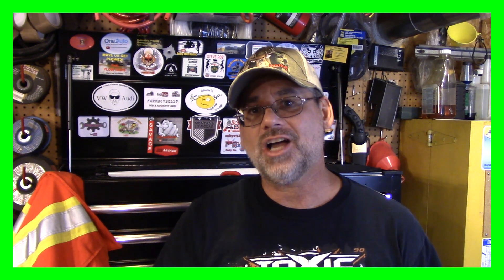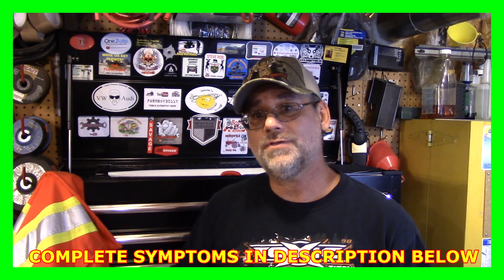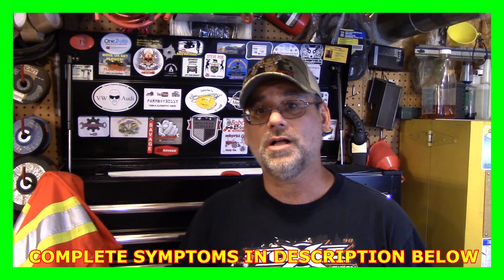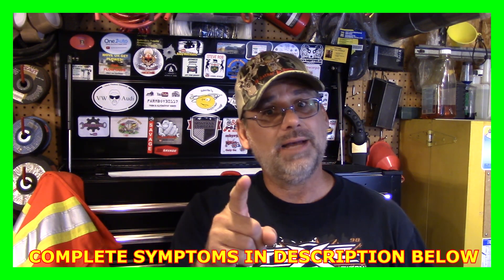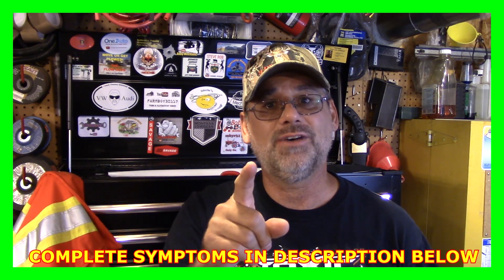F150 STALLING AT STOPS - DEALER CAN'T FIND FIX - PART ONE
Today we're talking about my 2110  F150 supercrew 4.6 3v truck.  Symptoms are always the same - while slowly coming to a stop the engine  will stall - low engine oil  light on dash no other lights. It restarts every time and has happened about every 8-12 months since I owned the truck since new.